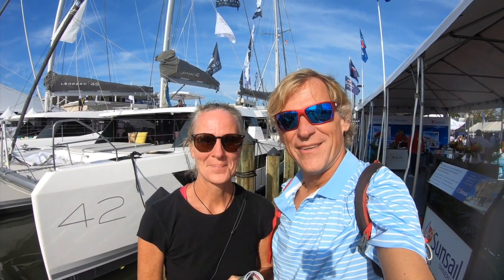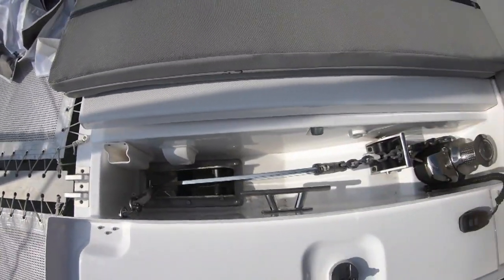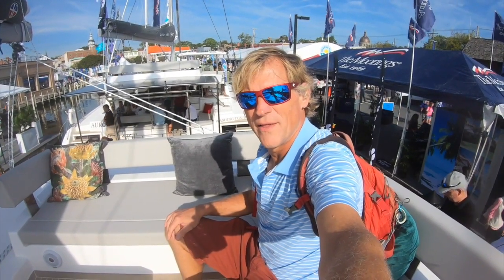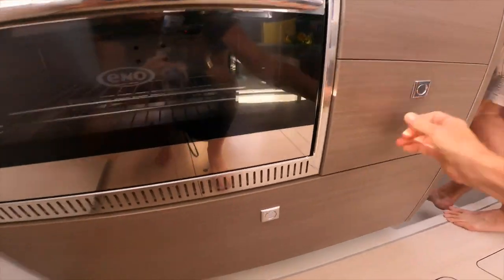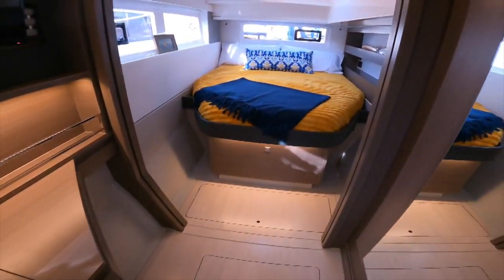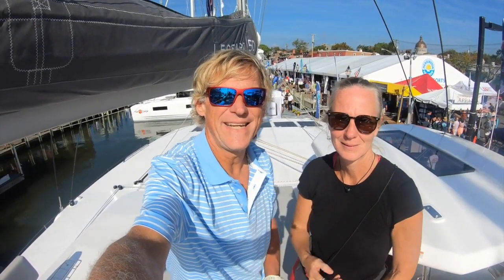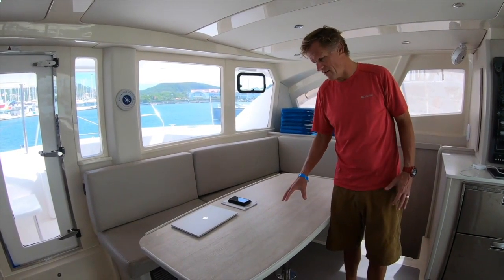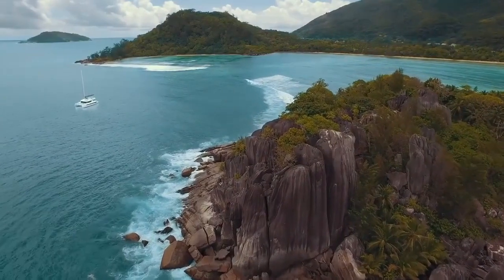148: COMPLETE Tour & Analysis - 2021 Leopard 42 vs. Leopard 44 Catamaran - 2021 Annapolis Boat Show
UPDATE!  The Leopard 42 has won Cruising World's Boat of the Year for 2021!

The 2021 Leopard 42 made its North American debut at the 2021 Annapolis Sailboat Show and she did not disappoint, but is she the most refined cat of the Leopard pride?

As owners of a 2015 L44, we were very curious about the 42 and its comparison to our boat as they are similar in size. Leopard/Robertson and Caine does a great job taking feedback from its customer base and incorporating those changes into the new models.

Come with us on a tour and then listen to our in-depth analysis of what we liked and didn't like in the new L42 and how we compare and contrast it with our L44.  It is our desire that this video helps you with your quest to fulfill your boating dream.

BECOME ONE OF OUR PATREONS!

2021 Annapolis boat show, tour of Leopard 42, 2021 Leopard 42, Leopard 42 comparison to Leopard 44, Leopard 42 catamaran, Leopard 42 comparison contrast to Leopard 44 catamaran, Leopard 42 roof, Leopard 42 salon, Leopard 42 rear cockpit, Leopard 42 helm, Leopard 42 catamaran innovations, Robertson and Caine Leopard 42, Leopard 42 sunroof, Sailing Blown Away, what's new Annapolis Sailboat Show, Leopard 42 berths cabins.